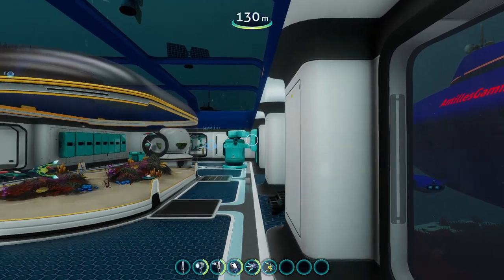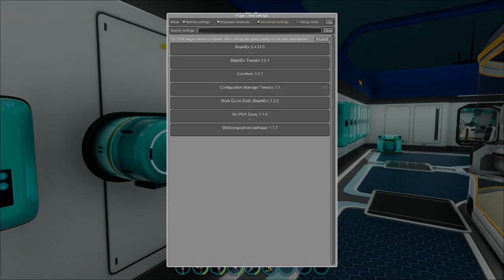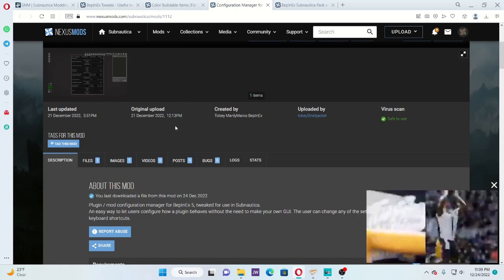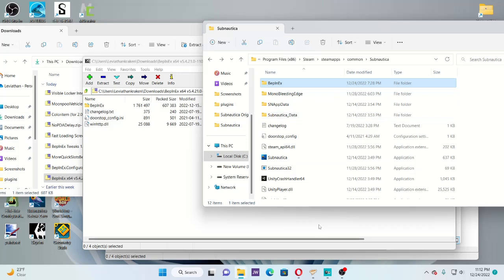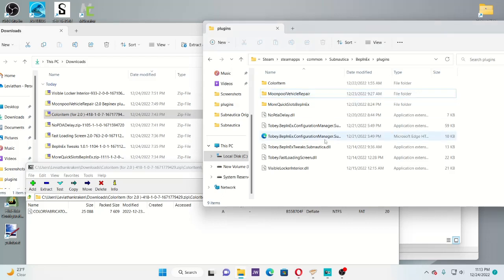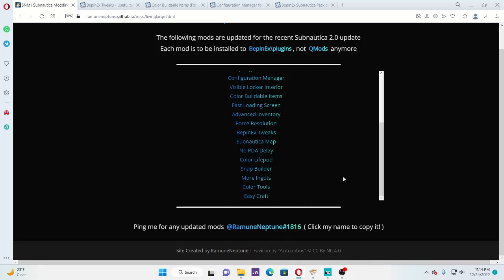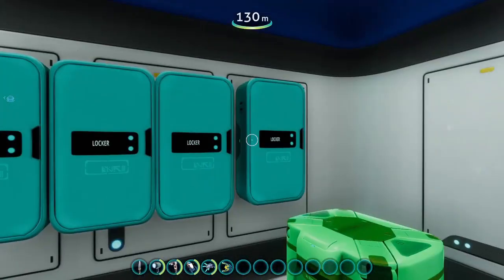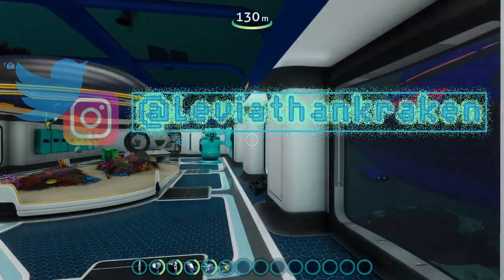How To Mod Subnautica in 2023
Nexus mod page also has a fast growing list of Subnautica BepInEx compatible mods

For any issues with getting mods to work please check out the official Subnautica Modding Discord

Or check out this github link by RamuneNeptune with general FAQ, guides to using mods in 2.0, Legacy, and Below Zero.

Alternatively you can follow these step by step instructions:
Guys if you're having trouble getting this to work here are the steps one by one:
1.Make sure that your version of subnautica  is up to date (living large update) and that any qmod file is removed
and transfer that to your subnautica main directory
3.Open Subnautica and close it when you get to the main menu (this generates the necessary plugins folder)
4.Download configuration manager, bepinex tweaks, and SML helper + whatever mods your interested in and place them all into the plugins folder located in the bepinex folder. And that's it! Press f5 in game to make sure Config manager is working. Hope this helps